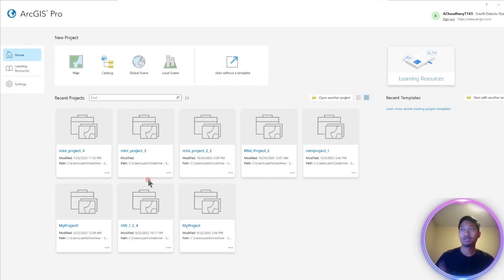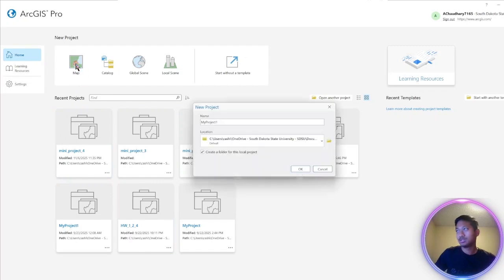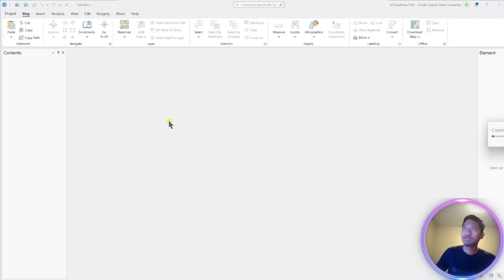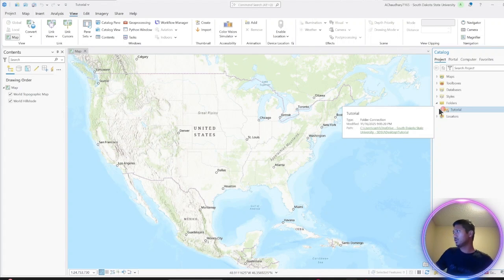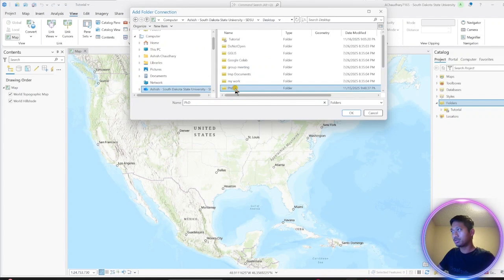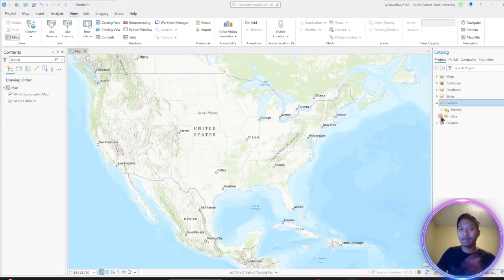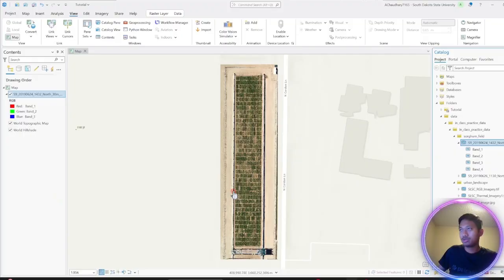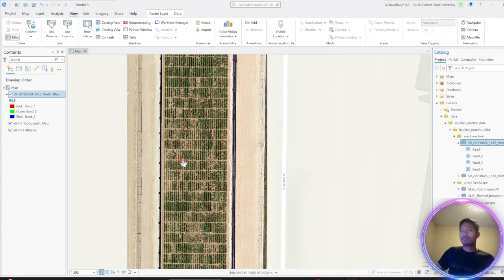ArcGIS Pro Tutorial: How to Add Folder Connection (Beginner Guide)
New to ArcGIS Pro or struggling to connect your data folder? In this step-by-step tutorial, I walk you through the entire process of setting up a folder connection in ArcGIS Pro — perfect for beginners or anyone setting up a new project.

In just 6 minutes, you’ll learn:
🔹 How to start ArcGIS Pro and create a new project
🔹 How to choose a location to save your project
🔹 How to open the Catalog Pane
🔹 How to add a Folder Connection to your data directory
🔹 How to refresh the folder if new data doesn’t appear
🔹 Why ArcGIS Pro requires strong hardware and takes time to load large imagery
🔹 How to load large raster/image files (some up to 500MB+) into the map

ArcGIS Pro is a powerful software but can be slow with large datasets — this tutorial ensures you start your workflow the right way.